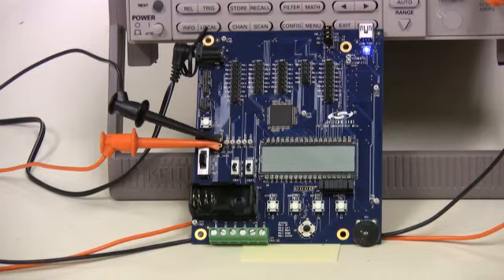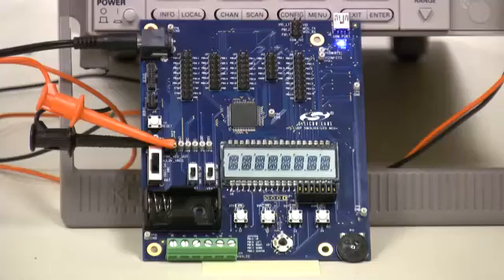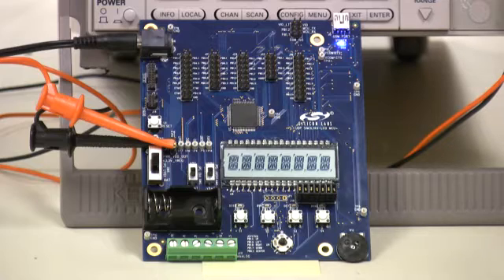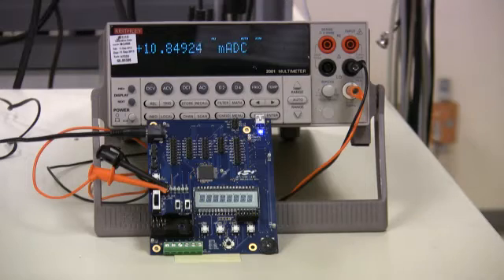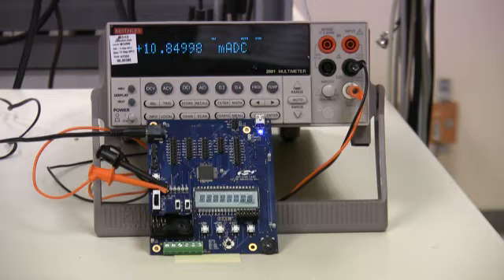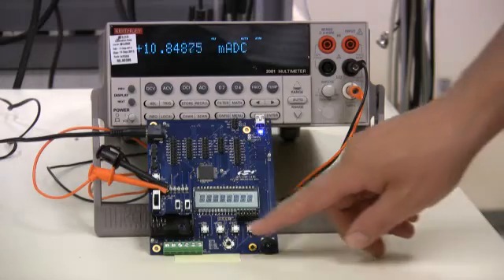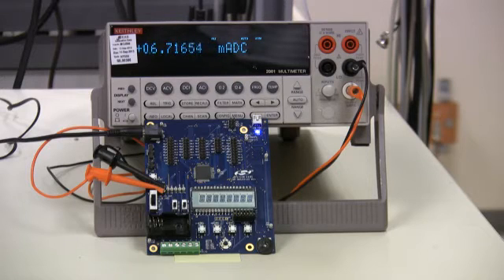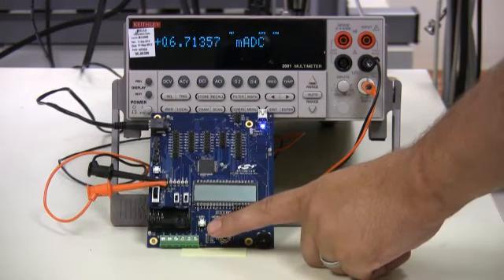Reducing Active Mode Power Using an Integrated DC-DC Converter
Silicon Labs' new SiM3L1xx family was designed with the overall system power budget in mind. This video demonstrates advanced power system level power savings that are achieved by using the SiM3L1xx low power 32-bit microcontroller family's integrated dc-dc- buck converter. The benefit is that the voltage can be more efficiently regulated from the supply to the MCU, and result is greatly extended battery life.